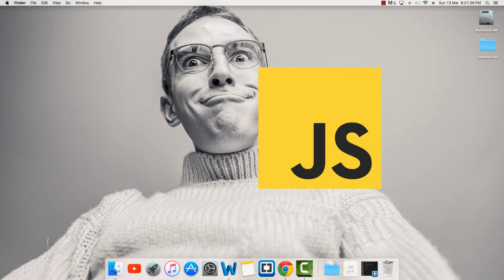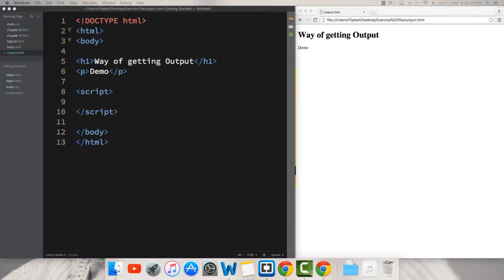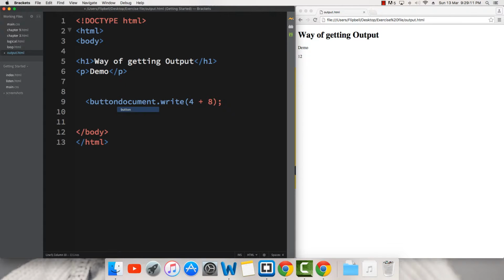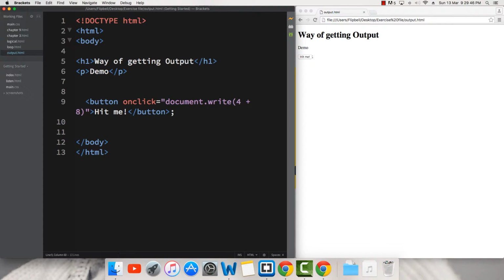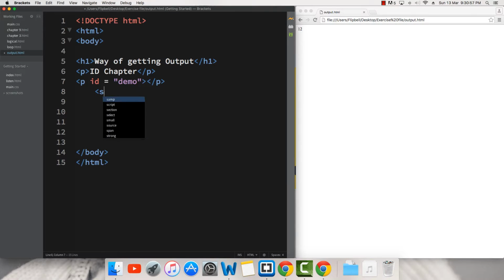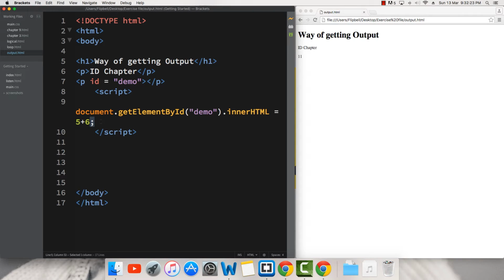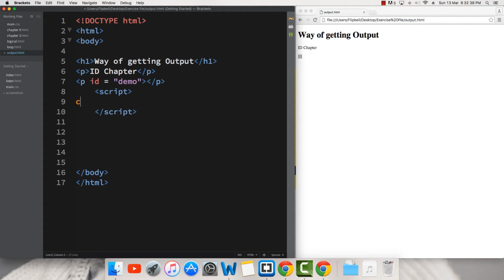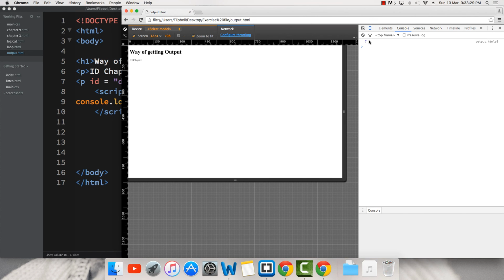Possible Outputs in Javascript